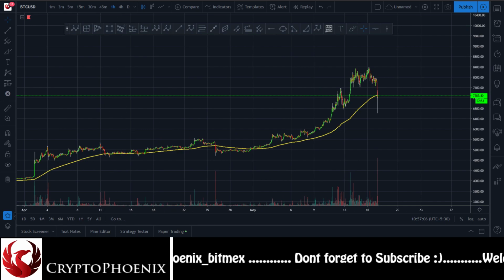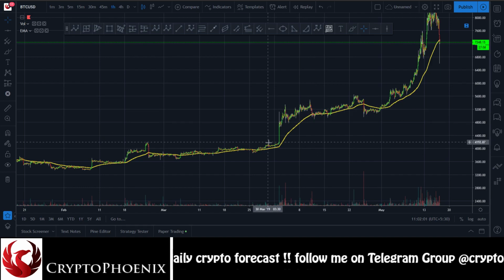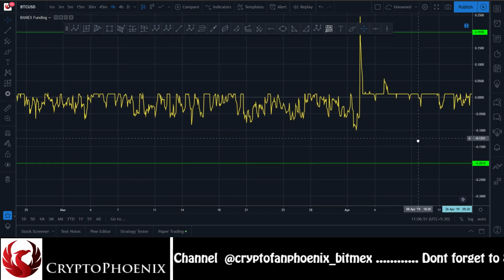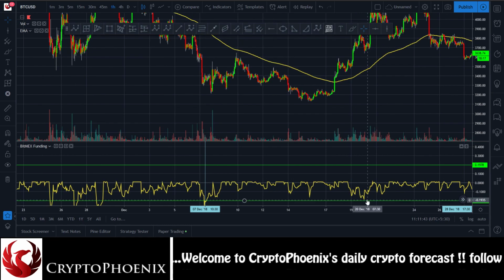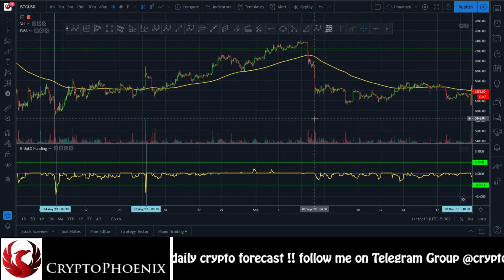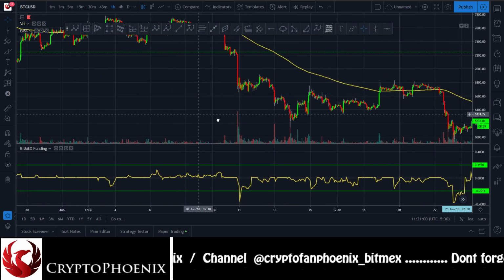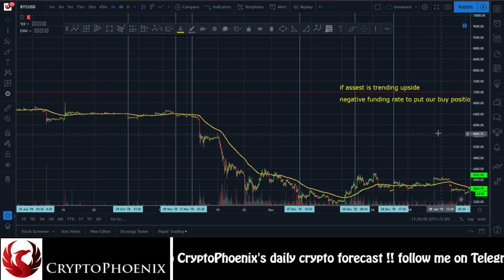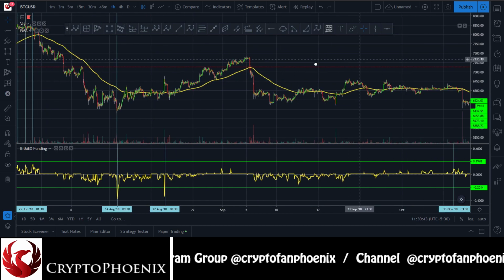bitmex funding rate trading strategy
public library search for : bitmex funding [m59]